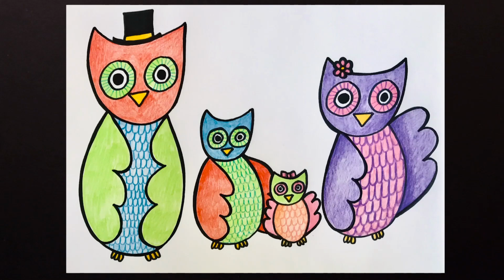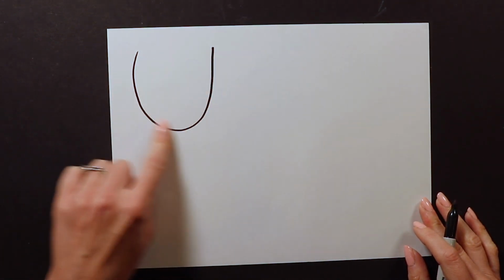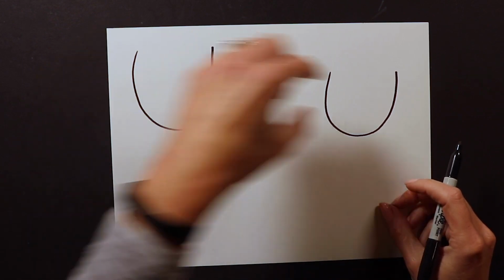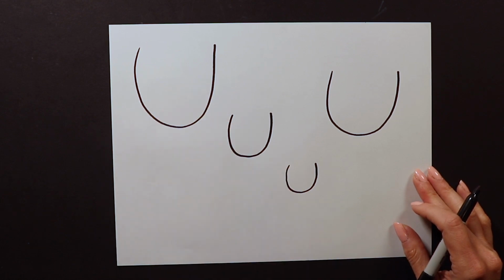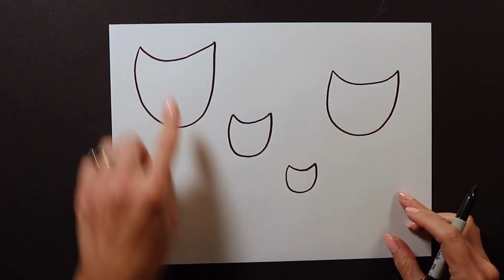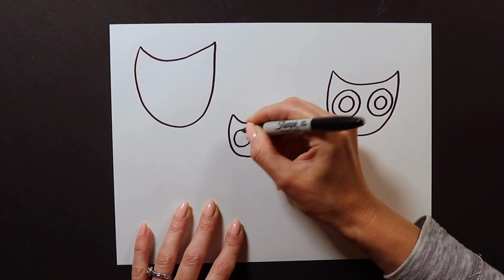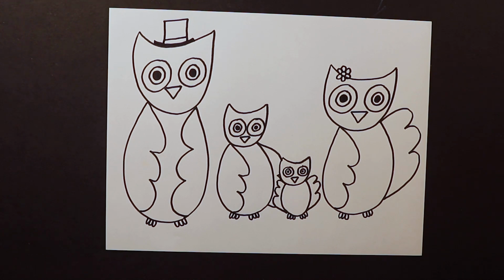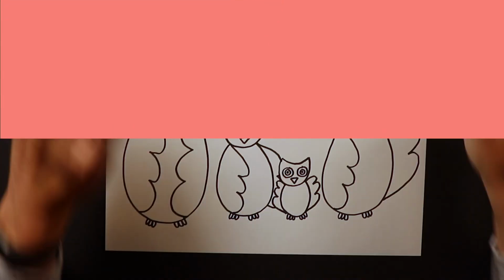Census Art Break - Session 1 - Art for Kids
Welcome to the Census Art Break! This video will tell you and your kids all about the 2020 Census. It includes a 10 minute long, step by step art project that will keep kids busy and allow parents enough time to fill out the Census forms. This video is as simple and easy way to do a fun art project while learning why the Census exists. So come and draw with us!

Paint It Kids makes art for kids!

To access all our videos in a safe AD free environment and get exclusive art education content please go to: